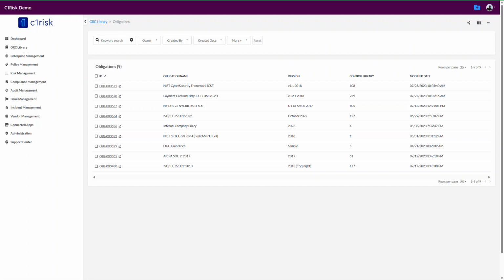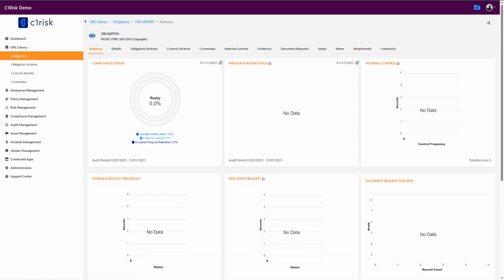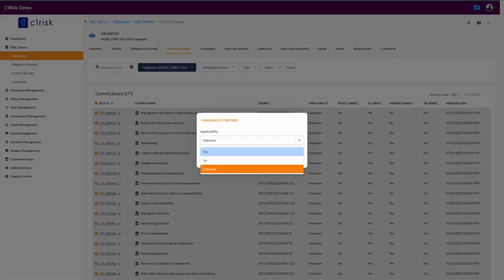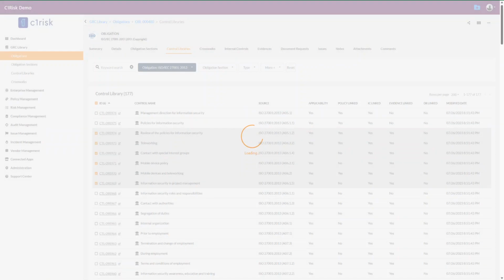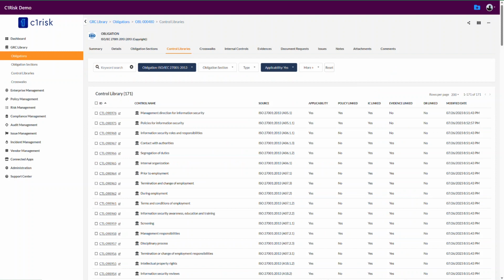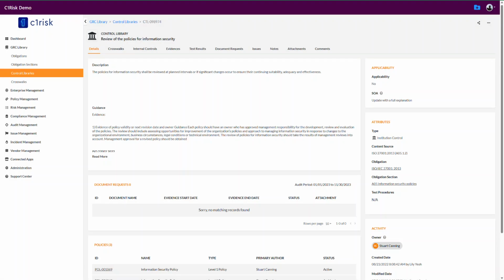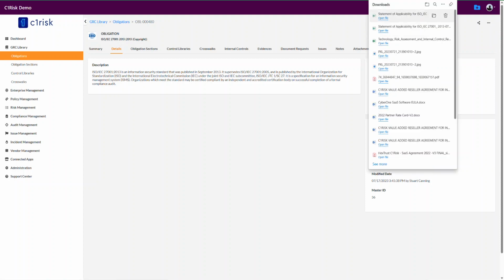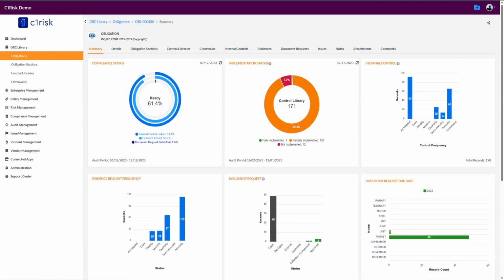Applicability: How to select applicable controls, write SOAs, and one-click an SOA report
Learn how to use the applicability function to select not/applicable controls, write corresponding Statements of Applicability (SOAs), and export your SOA report for your ISMS.